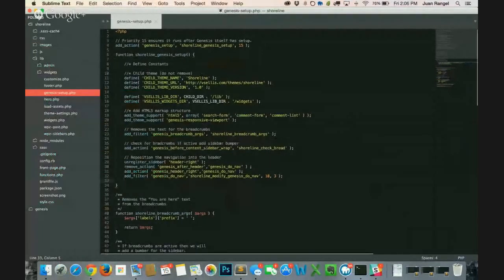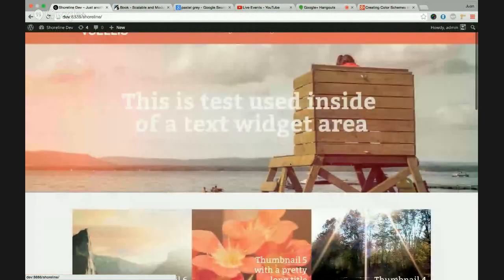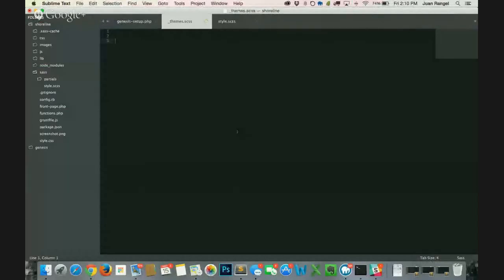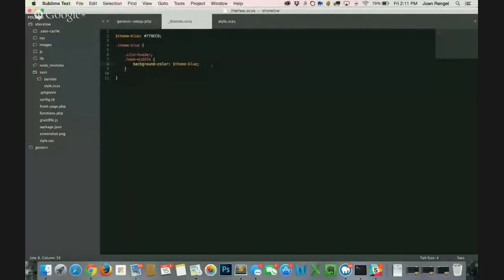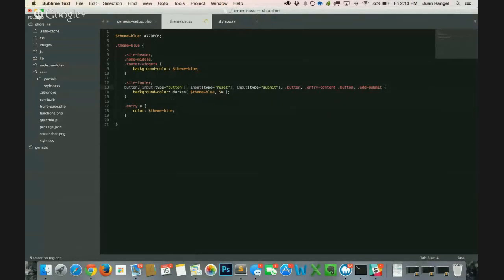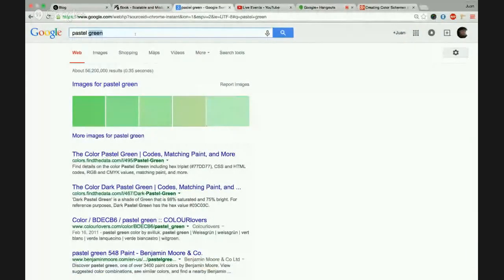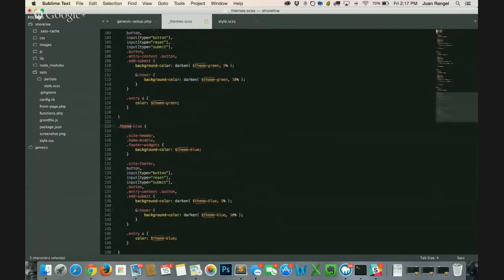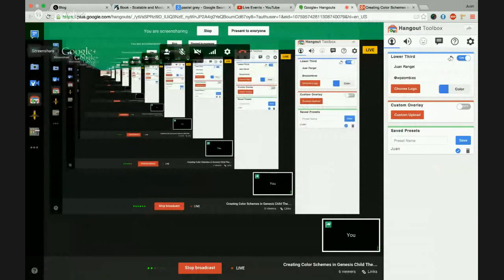Creating Color Schemes in Genesis Child Themes with Sass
In this 15 minute tutorial Juan Rangel, lead developer for VSELLIS, shows you how to create multiple color schemes for your Genesis Child Themes using Sass.